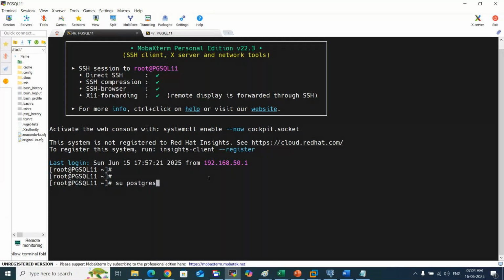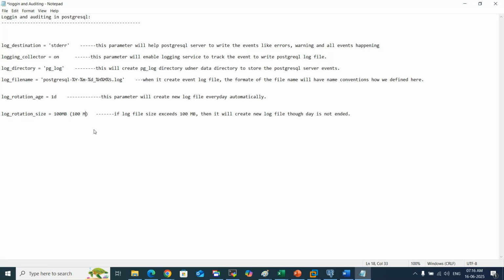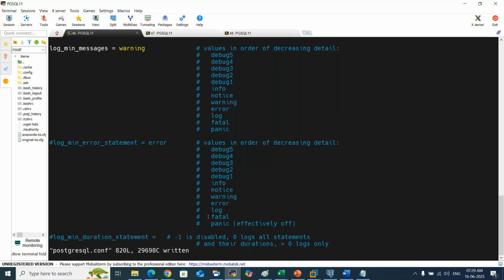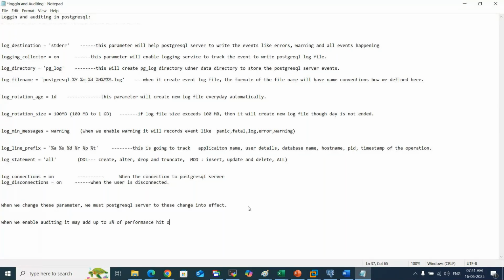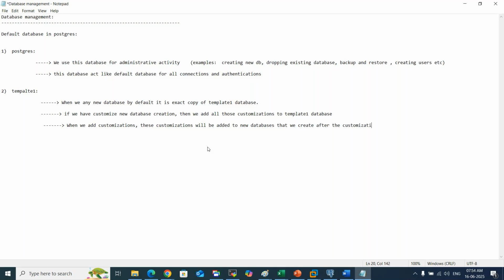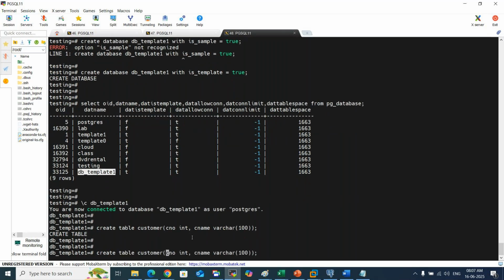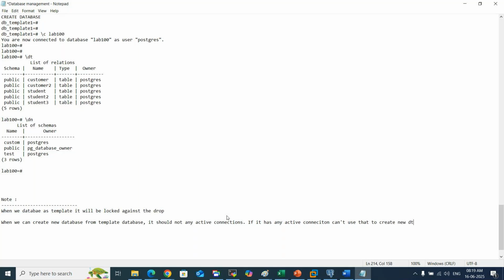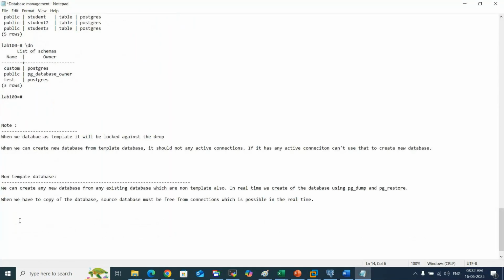14th class-----PostgreSQL logging, Auditing and Database management discussion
PostgreSQL logging, Auditing and Database management discussion

Each class will cover all real time scenarios that we need to know as a DBA in real world. I have covered each course from Scratch to L3 level DBA.

You will get each class video viewable for lifetime, software's, technical documents, interview questions, resume points, certification dumps for each course.